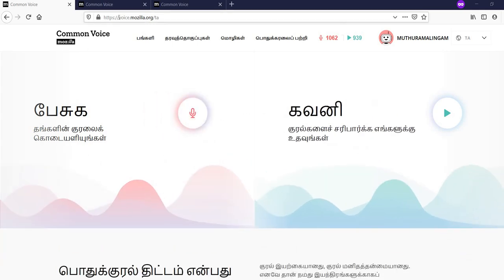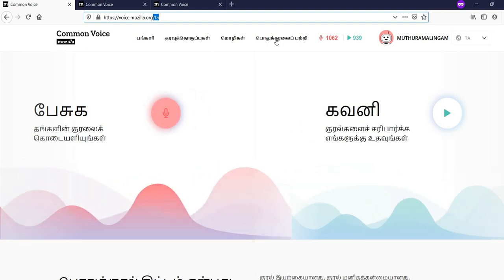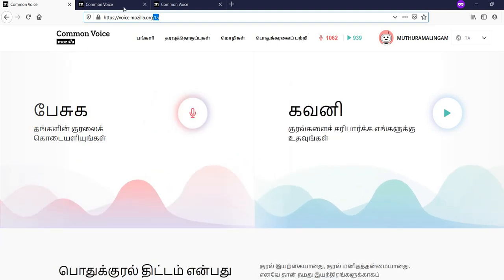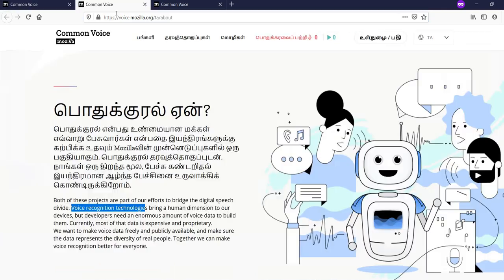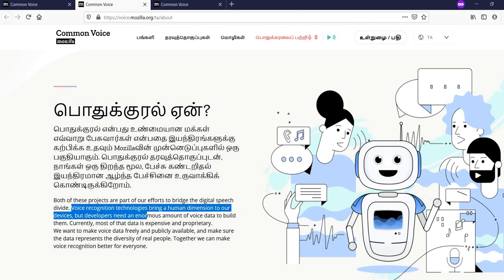Mozilla Common Voice Tamil - மொசில்லா பொதுக்குரல் திட்டம் - பங்கெடுப்போம்! - பயிலகம் - Payilagam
மொசில்லா பொதுக்குரல் ஏன்?
பொதுக்குரல் என்பது உண்மையான மக்கள் எவ்வாறு பேசுவார்கள் என்பதை இயந்திரங்களுக்கு கற்பிக்க உதவும் Mozillaவின் முன்னெடுப்புகளில் ஒரு பகுதியாகும். பொதுக்குரல் தரவுத்தொகுப்புடன், நாங்கள் ஒரு திறந்த மூல, பேச்சு கண்டறிதல் இயந்திரமான ஆழ்ந்த பேச்சினை உருவாக்கிக் கொண்டிருக்கிறோம்.

About Mozilla Common Voice:

Common Voice is part of Mozilla's initiative to help teach machines how real people speak. In addition to the Common Voice dataset, we’re also building an open source speech recognition engine called Deep Speech.
Both of these projects are part of our efforts to bridge the digital speech divide. Voice recognition technologies bring a human dimension to our devices, but developers need an enormous amount of voice data to build them. Currently, most of that data is expensive and proprietary.
We want to make voice data freely and publicly available, and make sure the data represents the diversity of real people. Together we can make voice recognition better for everyone.

PLgWpUXNR_WCeDqlTC2wz5-YpF0ByBT_mZ